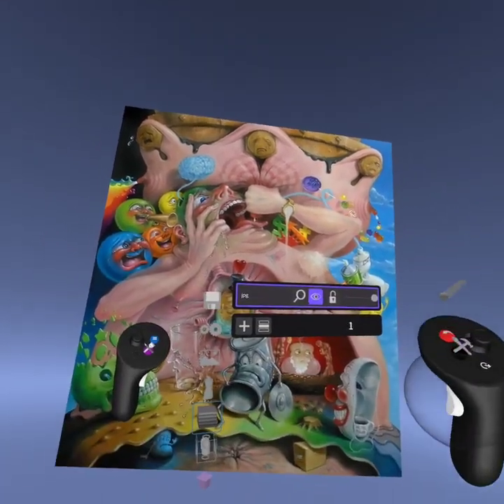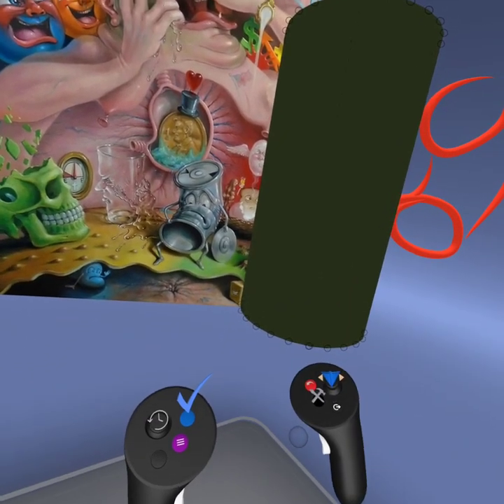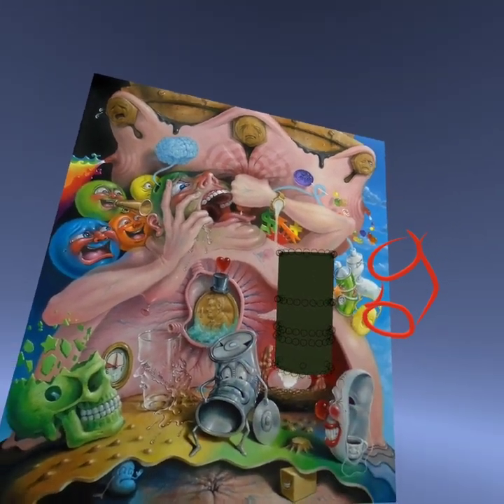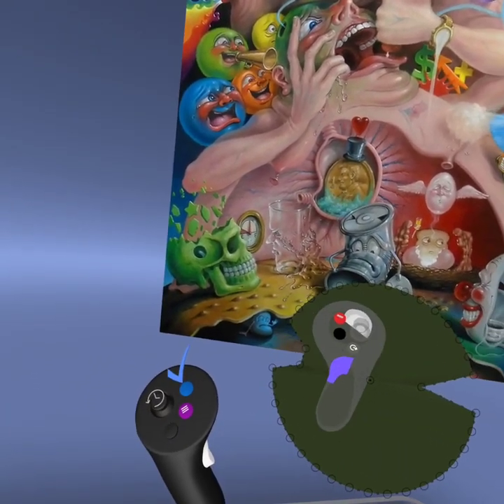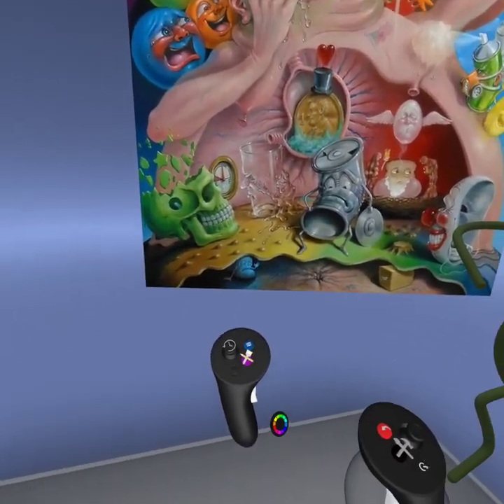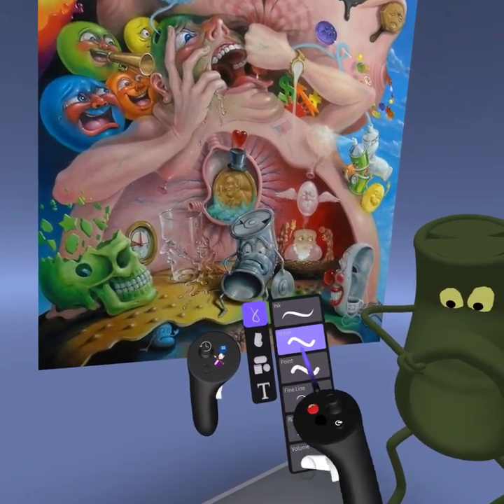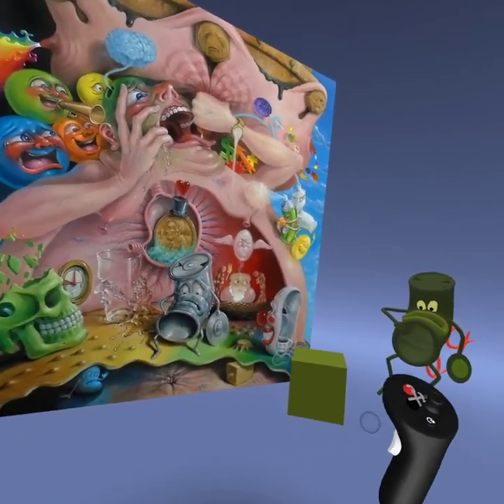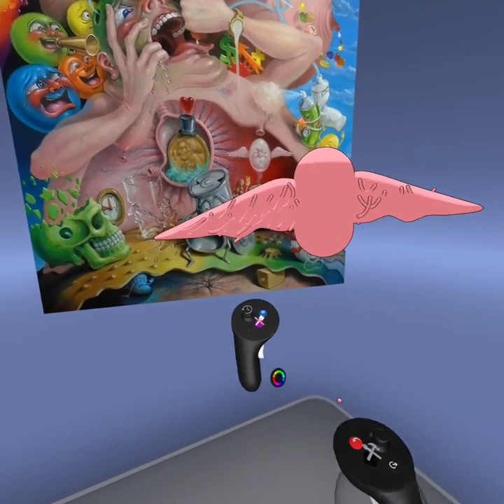Convert objects - Gravity Sketch